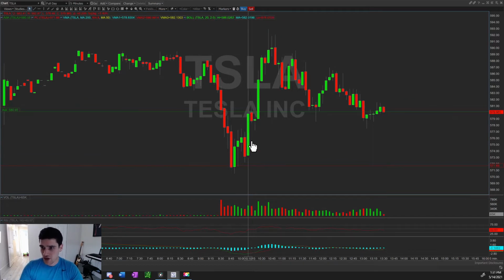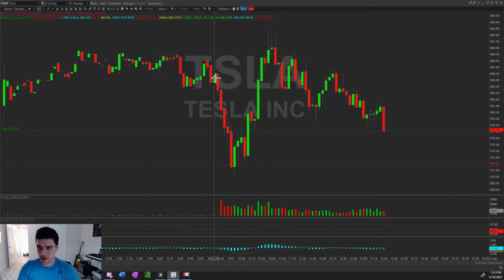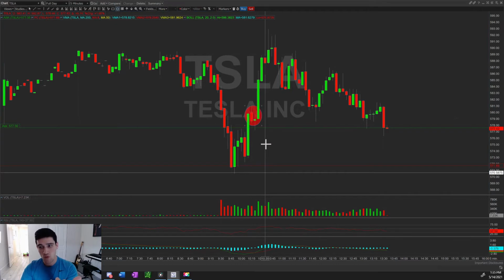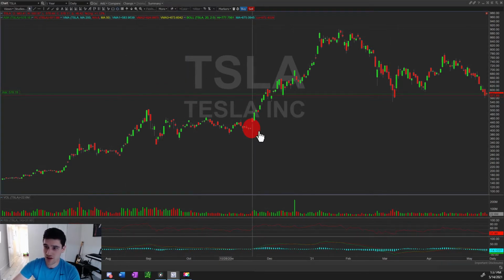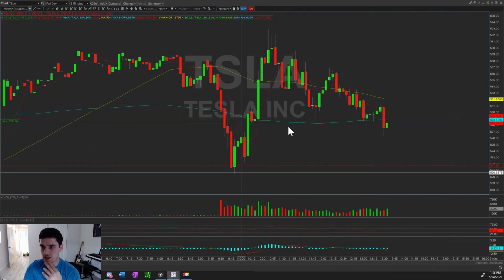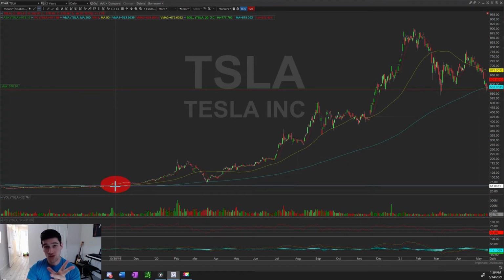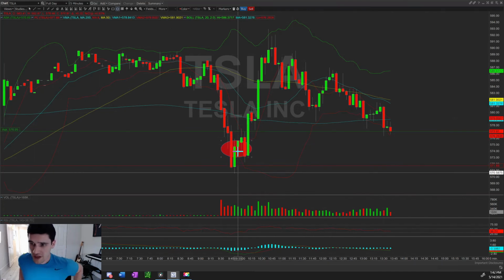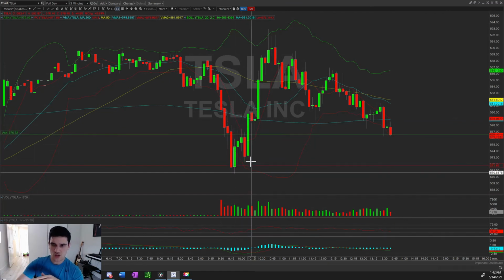My favorite technical indicators for day trading stocks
In this video I go into detail on my favorite technical indicators for day trading and swing trading.

I go over how I use volume, relative strength index, MACD, moving averages and the bollinger bands to help guide me with every trade idea.

Try our Live Trading Room and Swing Trading Room with a 3 day FREE pass. Here is the link to register

To check out STAC Academy and learn all the basics of trading and options trading